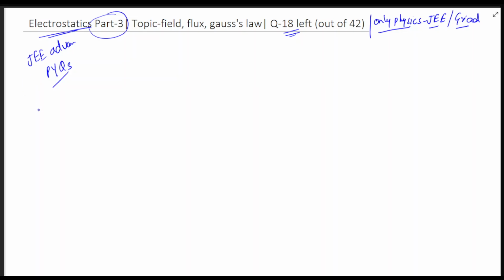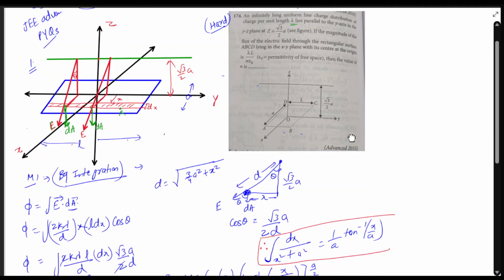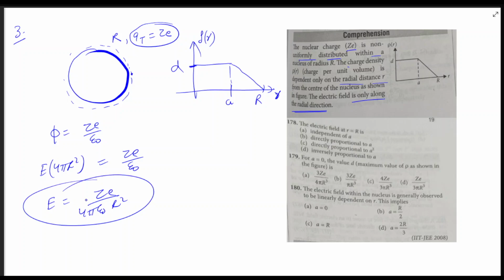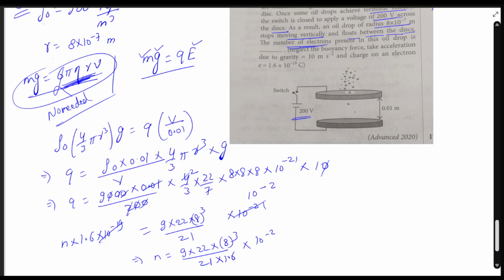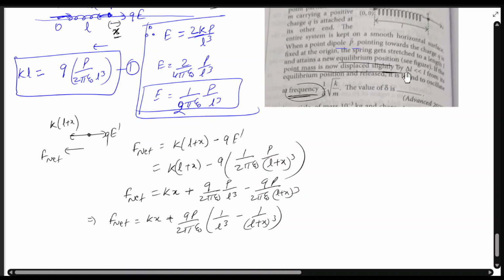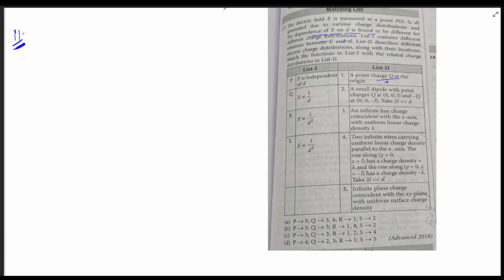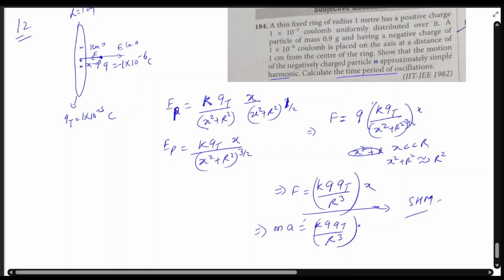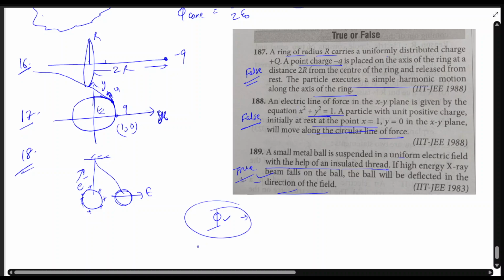JEE(Advanced) Physics PYQs | Topic-wise | Electrostatics (part-3) | electric field | gauss's law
a thin fixed ring of radius 1 meter has a positive charge
two infinite wires carrying uniform linear charge density parallel to x-axis. the one along (y=0,z=l) has charge density
an infinitely long uniform line charge distribution of charge per unit length
two large circular discs separated by a distance of 0.01m
one end of a spring of negligible unstretched length
am infinitely long solid cylinder of radius R